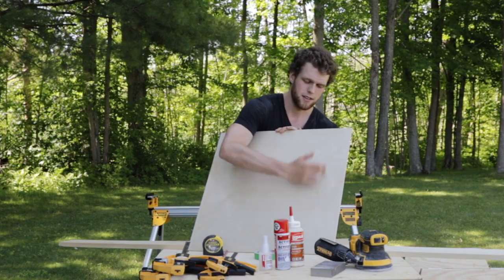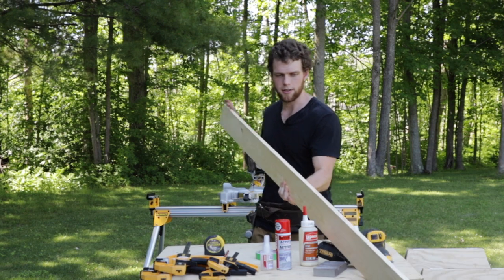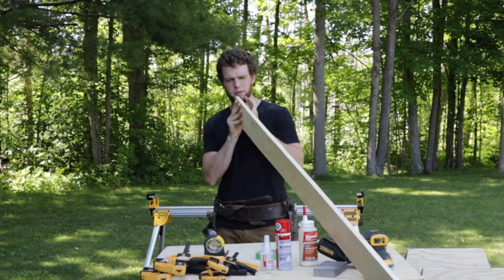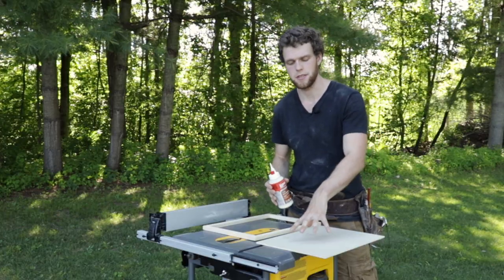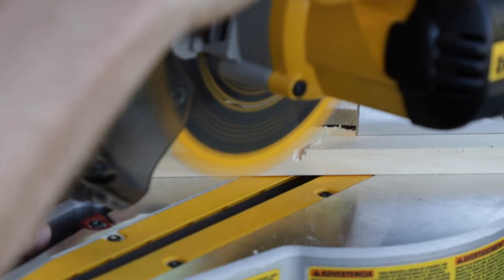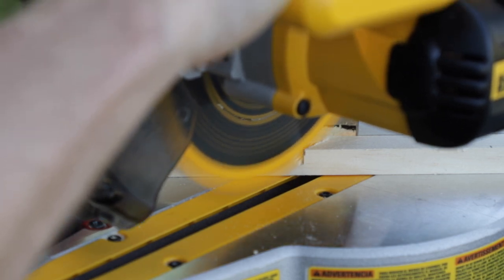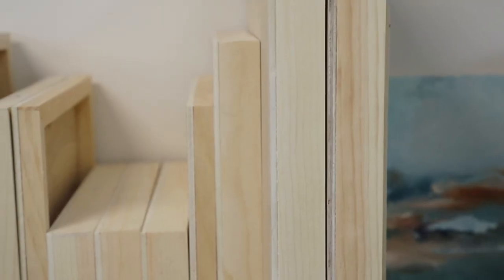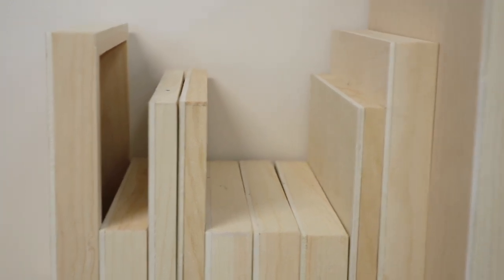How to Build your own Artist Wood Panel: Class Trailer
In this class, we walk you through step-by-step in creating your very own artist wood panel! Our class is available on Skillshare.

To keep up with what we are up to, follow along on Insta! @caitlynmaryart